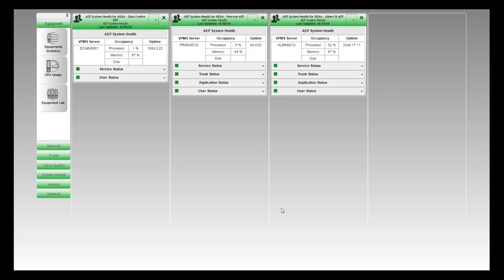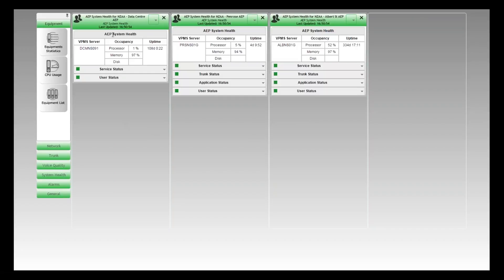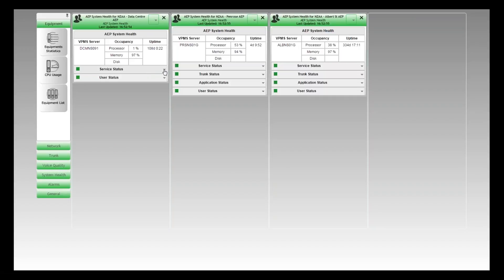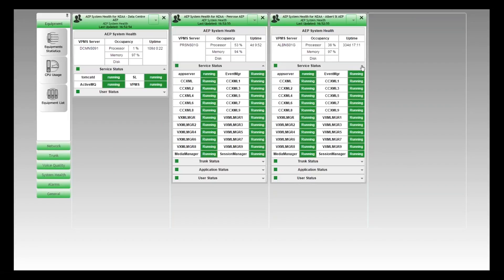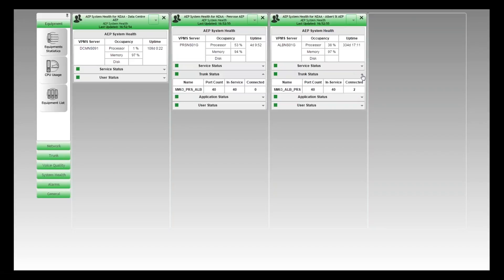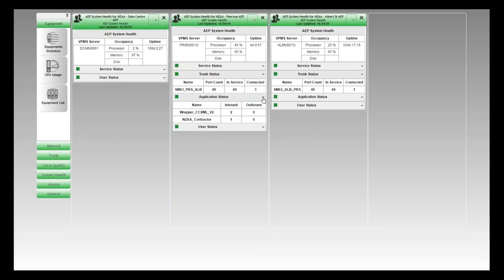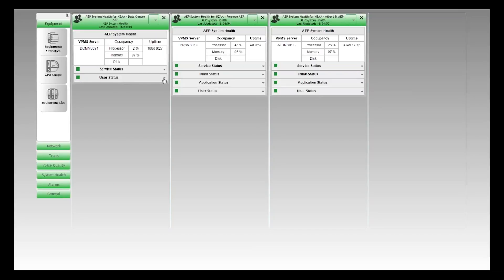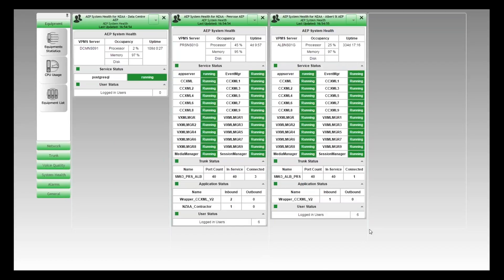VSM Tips - Avaya Experience Portal (AEP) Dashboard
Avaya Experience Portal (AEP) Dashboard provides a real time view of AEP system health at a glance.